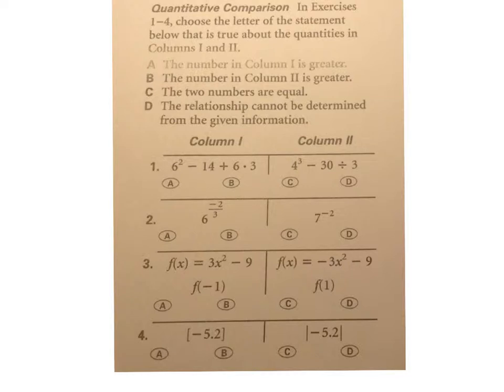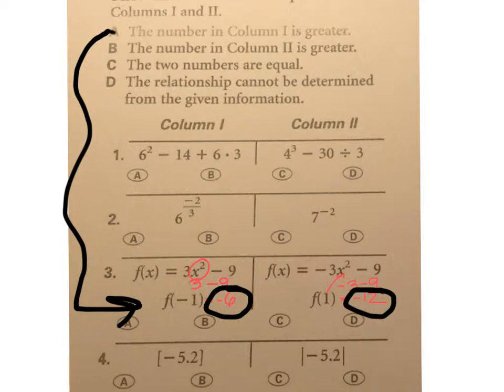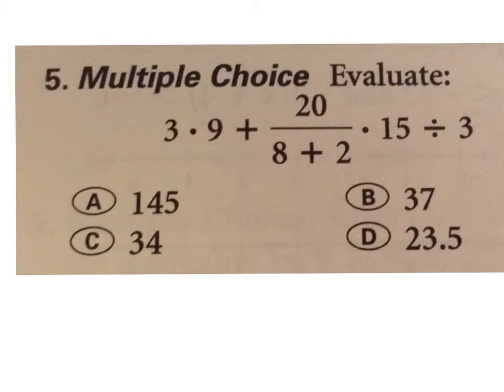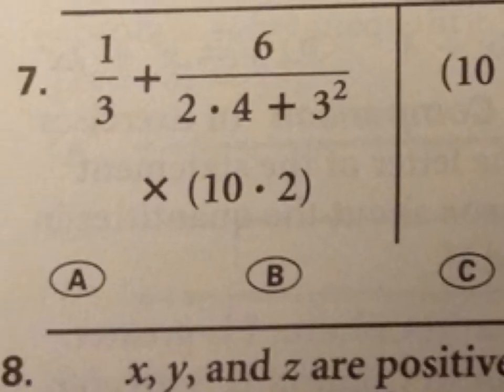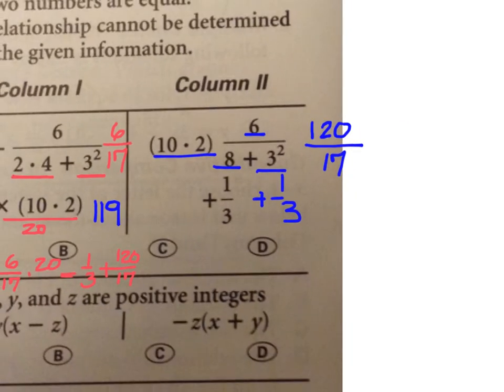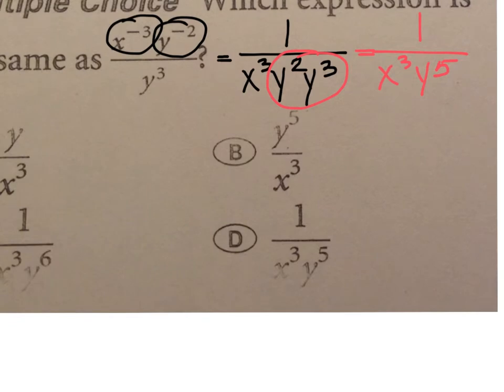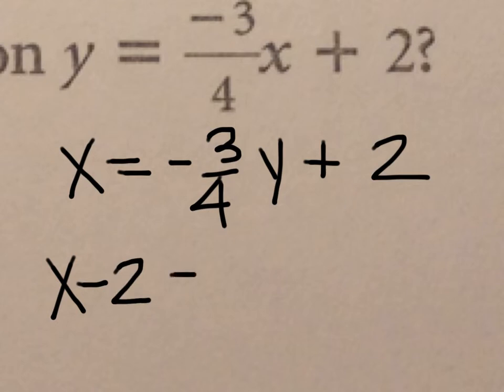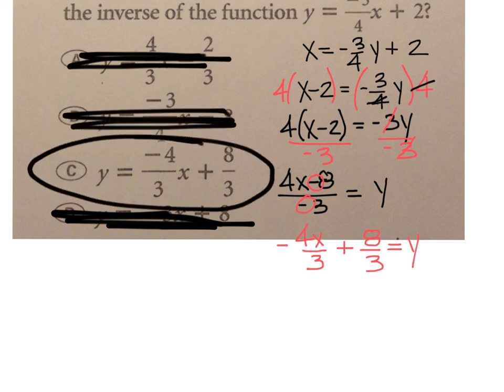9-18-14 Algebra 2